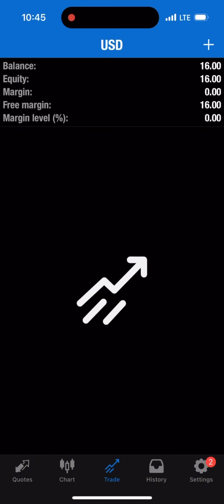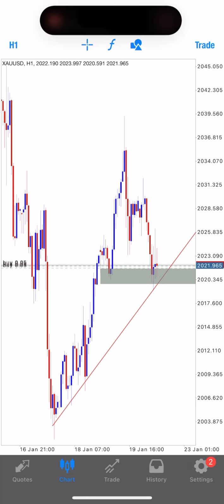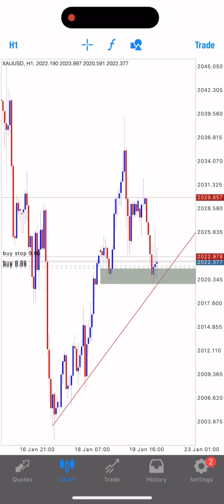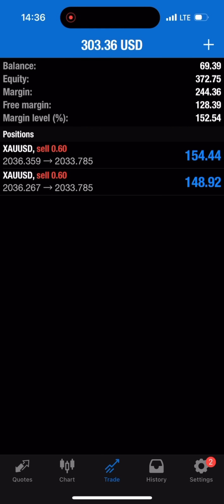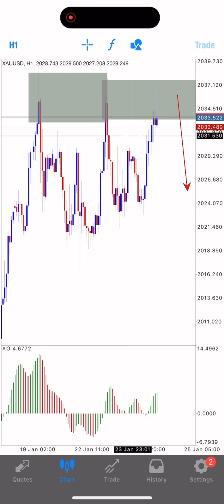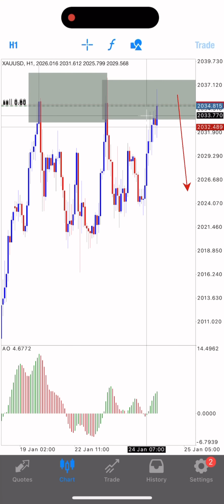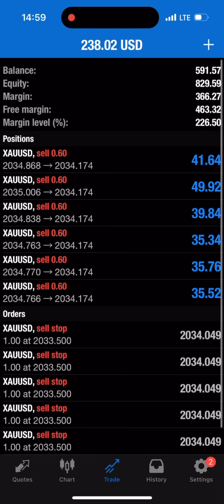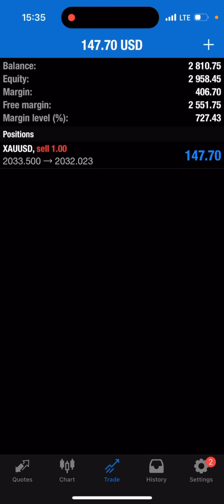How to grow $16 to $3,000 step by step | giveaway to 55 peope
In this video I explained step by step growing $16 account to $3000